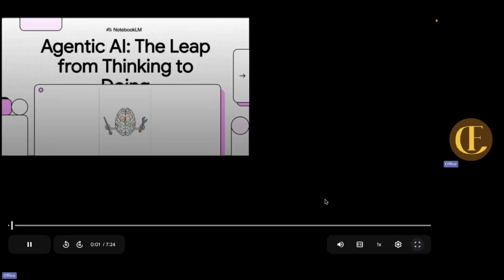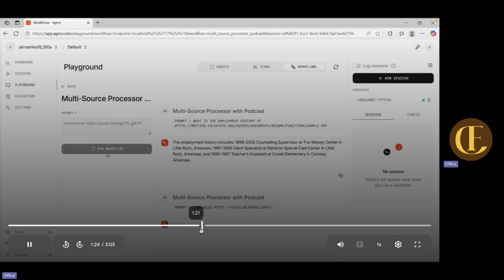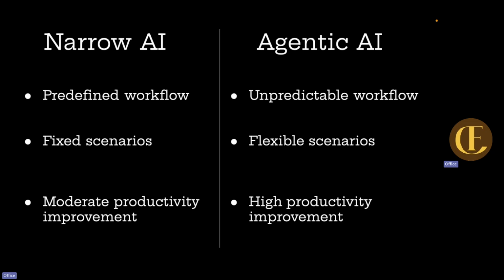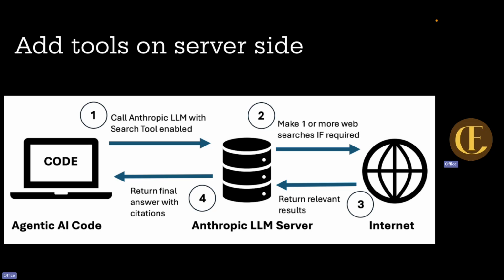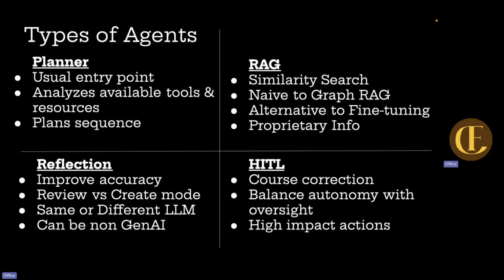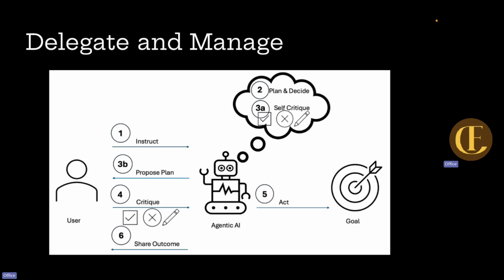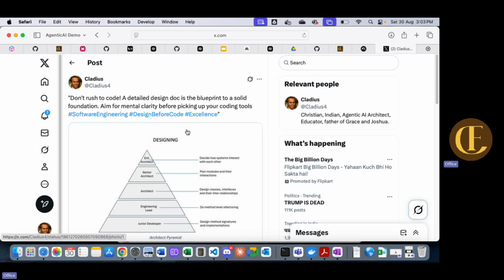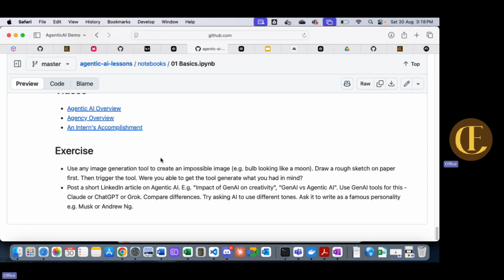Agentic AI Demystified Ep 02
Basics of Agentic AI